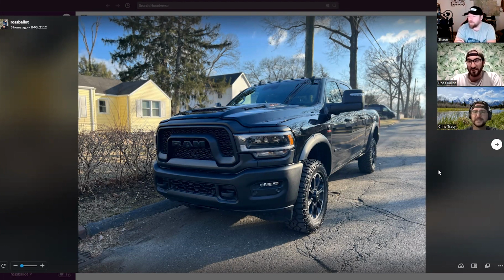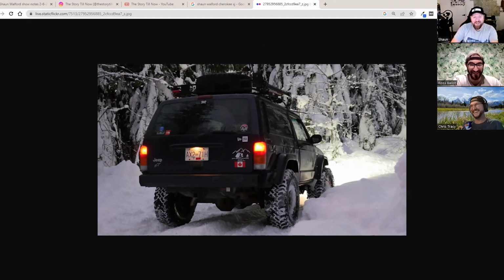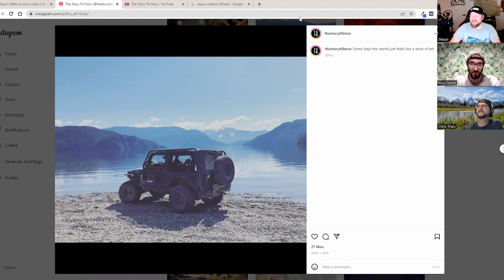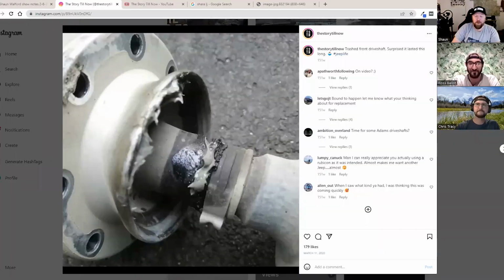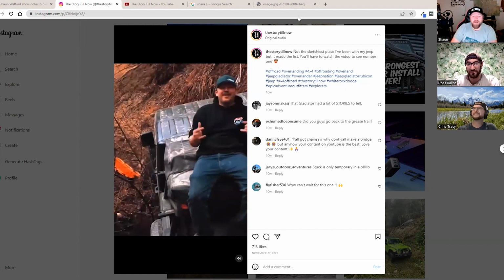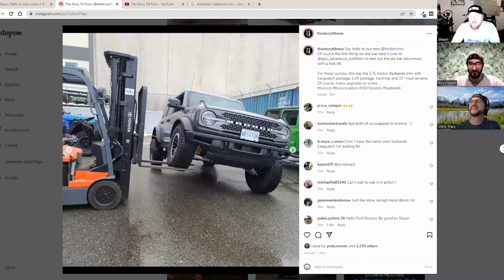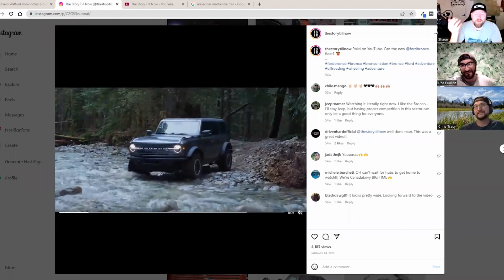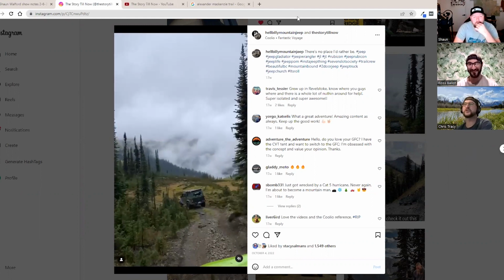V8 Gladiator, British Columbia Overlanding, Shaun Walford - Off The Road Again Podcast: Episode 151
Ross and Chris welcome to the show Shaun Walford and his Jeep Gladiator as he embarks on unforgettable overland adventures in British Columbia! With a V8 engine under the hood, this vehicle was made for epic off-roading, and Shaun takes it to the limit. Follow him on his quest to discover the most remote and stunning locations that British Columbia has to offer. In his YouTube channel "The Story Till Now," Shaun shares his passion for overlanding and provides a unique perspective on the challenges and rewards of exploring Canada's wilderness.

Welcome to Hooniverse’s newest podcast and to the minds of Chris Tracy and Ross Ballot. Feast your ears on the Off The Road Again Podcast, a weekly release of off-road fun from the voices of two four-wheeling enthusiasts. Follow along as Chris and Ross navigate modern off-road vehicle news, stories, and project updates, and hear the experiences of our guests from prominent automotive outlets and the off-road world. We here at OTRA love all things off-road and seek to share that enthusiasm with you. When we’re not on a tangent, that is.